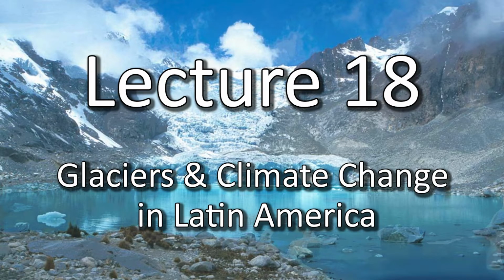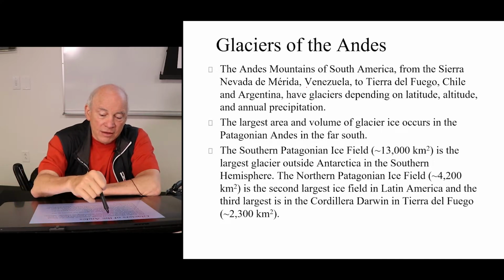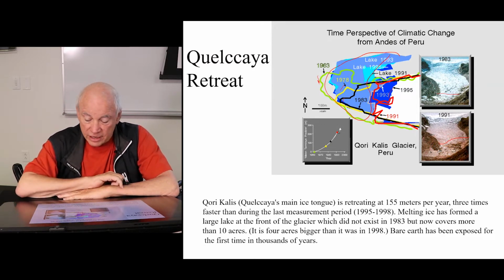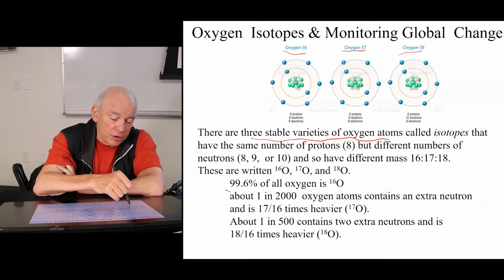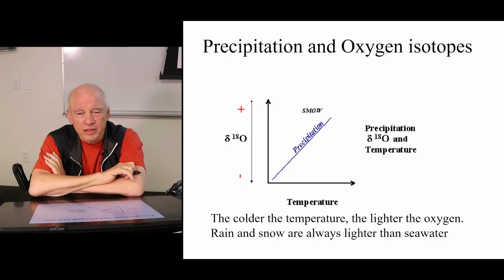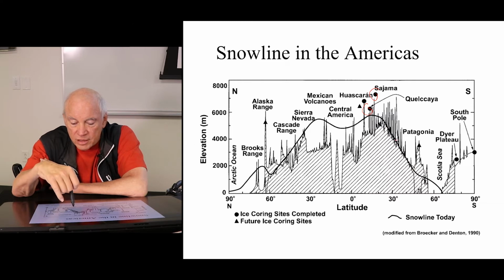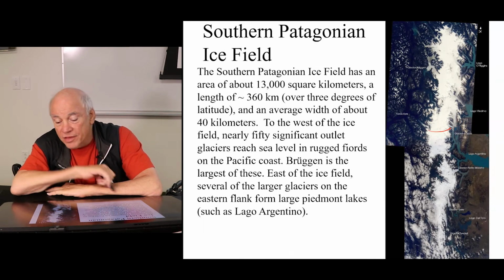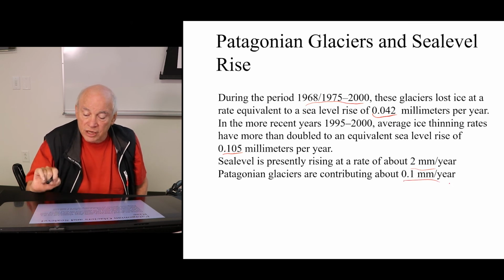Lecture 18: Glaciers & Climate Change | Geography, Resources, and Environment of Latin America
Geography, Resources, and Environment of Latin America
Lecture 18 | Glaciers & Climate Change in Latin America

Dr. Robert Stern (University of Texas at Dallas) discusses one of the "cooler" topics in Latin America: its glaciers. Learn what exactly glaciers are, the most prominent glacier locations in Latin America, and how geologists analyze them to learn more about our environment and Earth system.

Title Card Credit -
Vista de la laguna Glaciar ubicada en el nevado Illampu, Bolivia.

"Villagers Angry at Scientists". Ohio State News,

"Undiscovered Patagonia: Exploring Hidden Glaciers". Swoop Adventures,